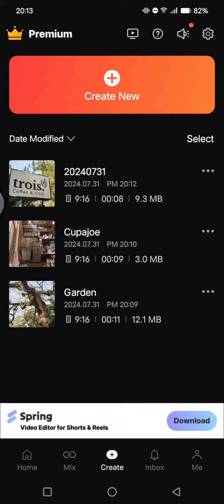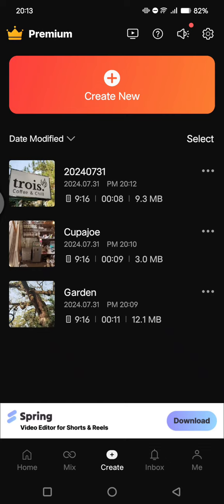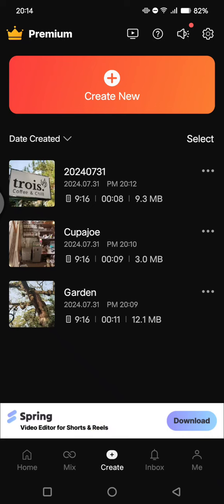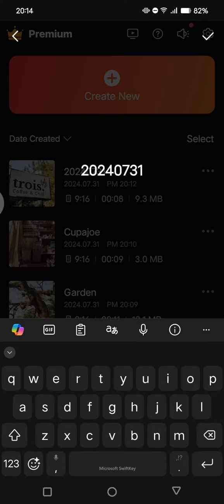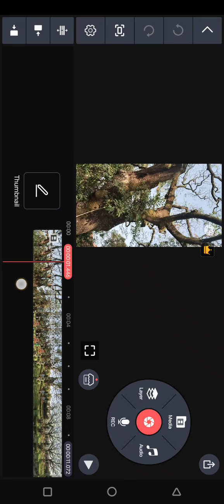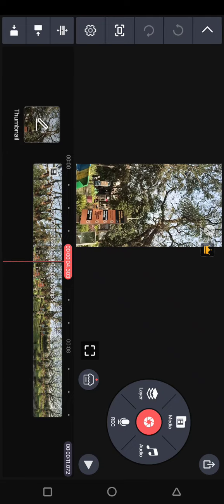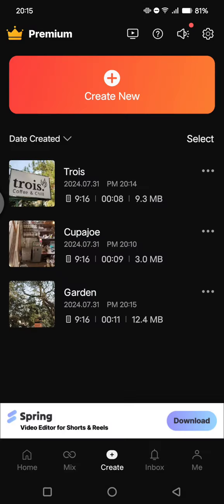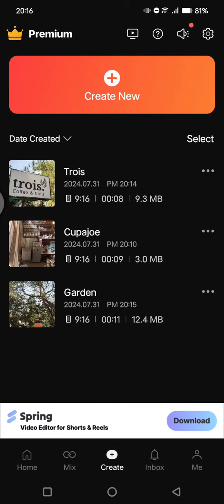😍 How to Manage Your KineMaster Projects | Tutorial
Want to manage your projects on KineMaster? Here's how you can!